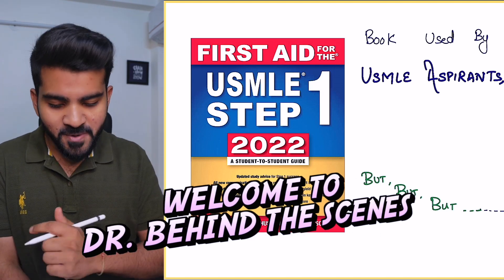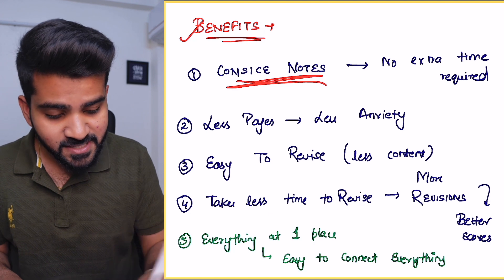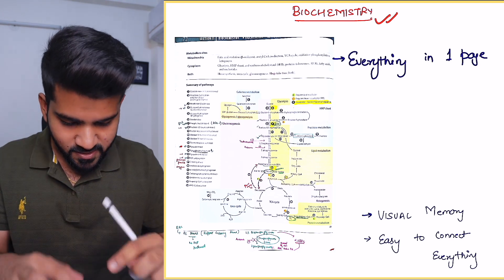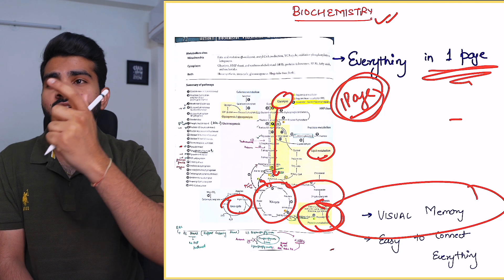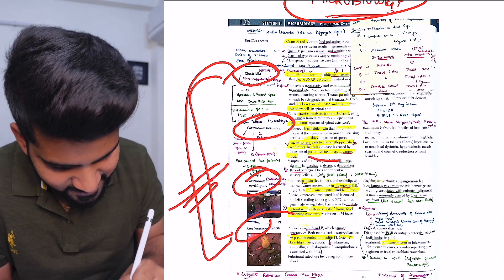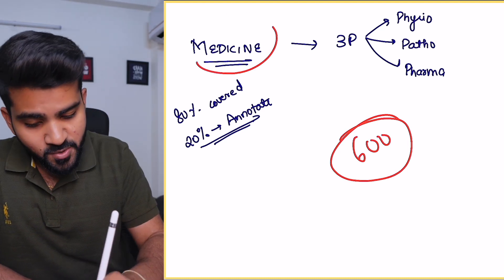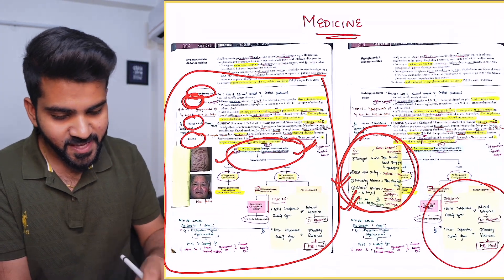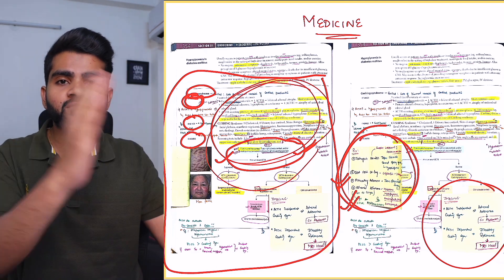How to use First Aid for FMGE / NEET PG | Beginners Guide